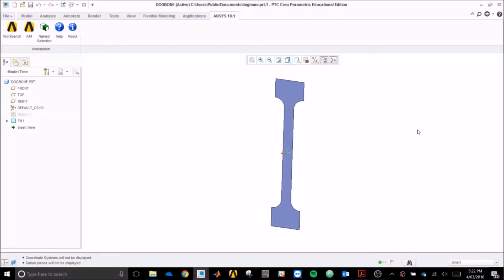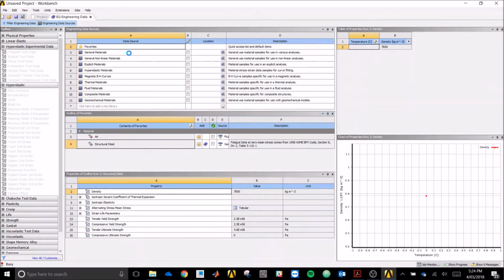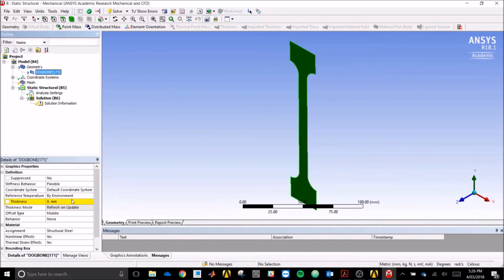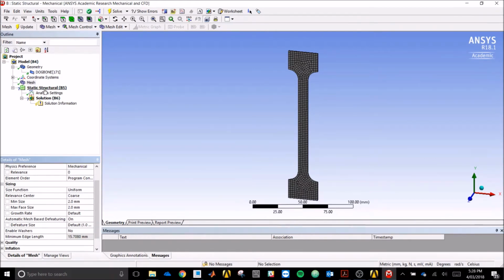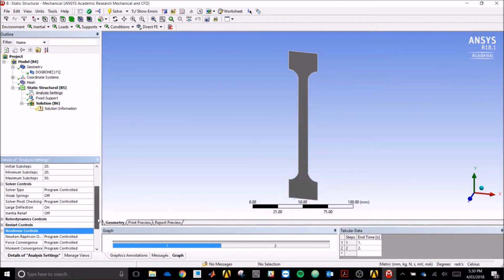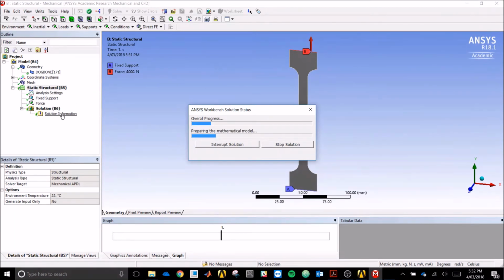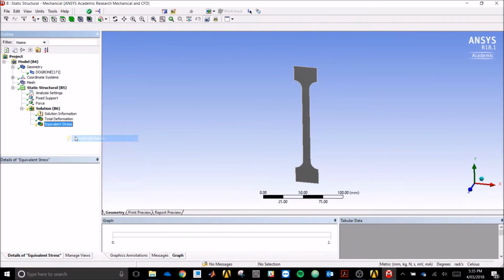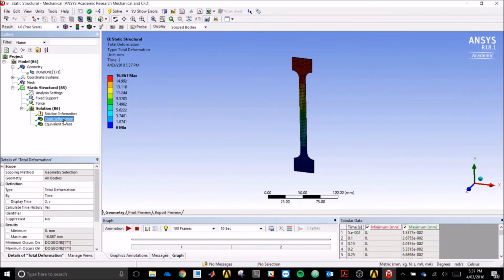MECH4580 Tutorial 6: Non-linear analysis